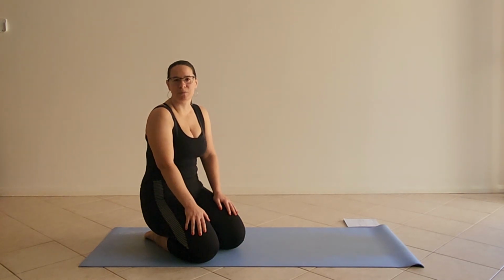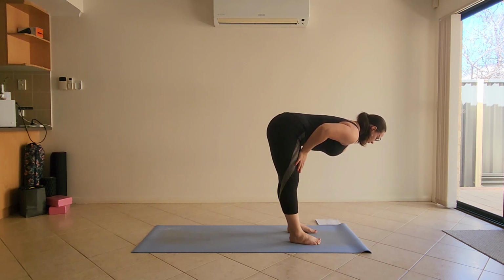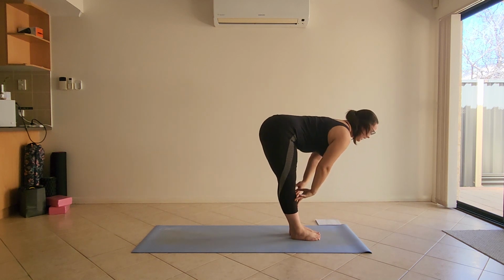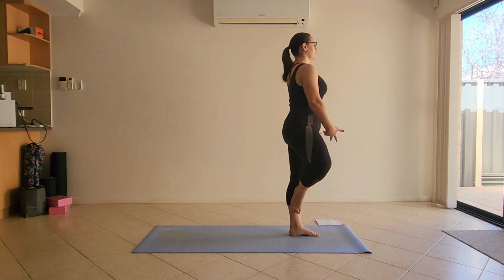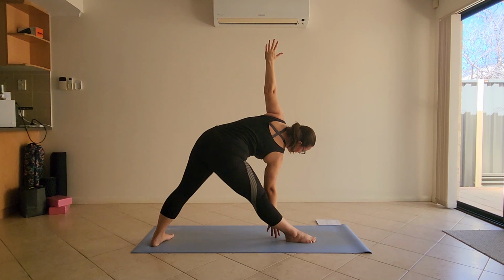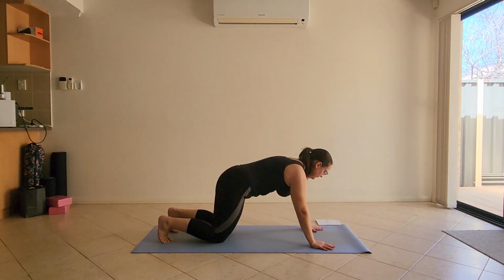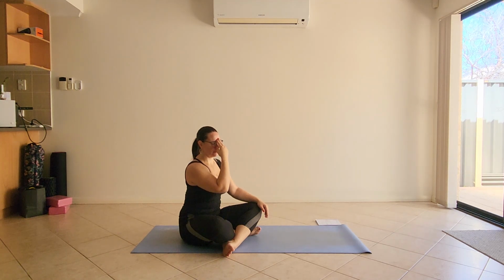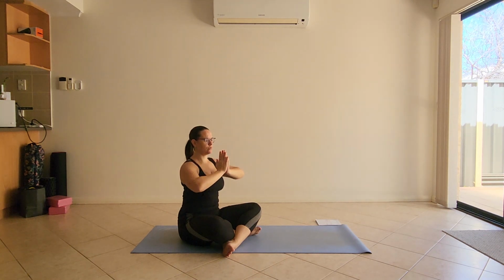Strength and Beauty | Vinyasa Yoga Flow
Let's celebrate our strength and beauty as we flow through this Vinyasa yoga sequence connecting breath and movement. While we hold challenging yoga poses we find calmness as we turn inwards to focus, be steady, breath and be present.

By using any videos and content created by Flow with Yoga, you understand and agree that neither Flow with Yoga nor any persons associated with it have any liability to you for injuries or loss you may suffer in connection with any content we post. By engaging in any of Flow with Yoga content you do so voluntarily and at your own risk. It is recommended you consult your medical practitioner before starting any exercise program.